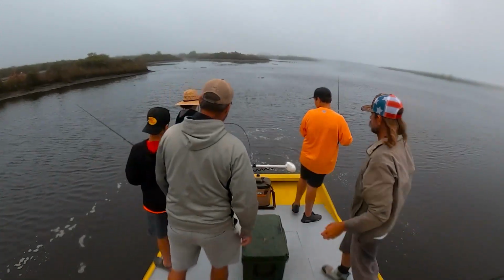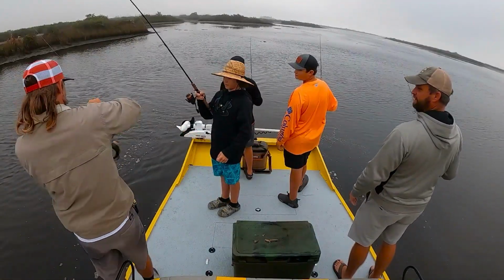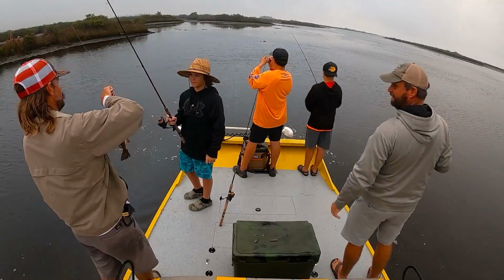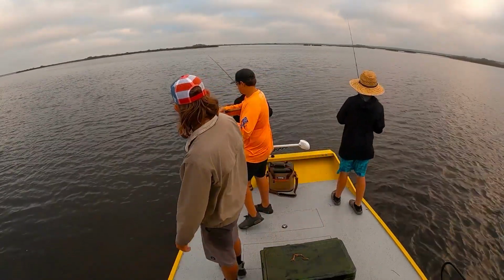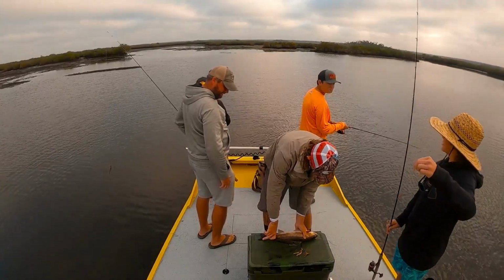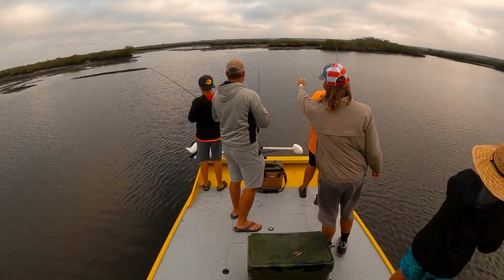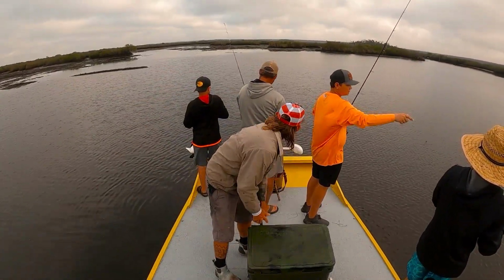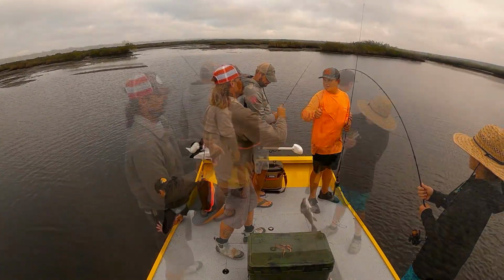Fishing Charter . Airboat Style. Florida , Bayport , Weeki wachee , Hernando Beach.